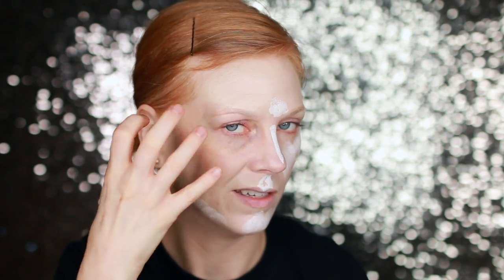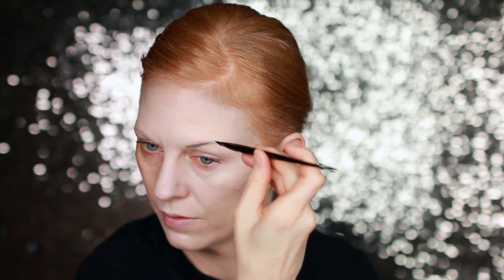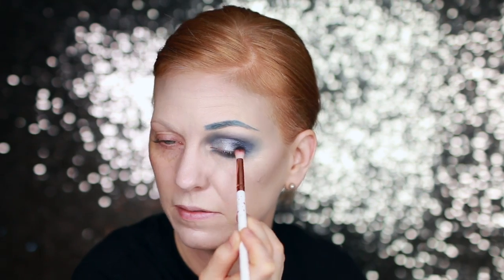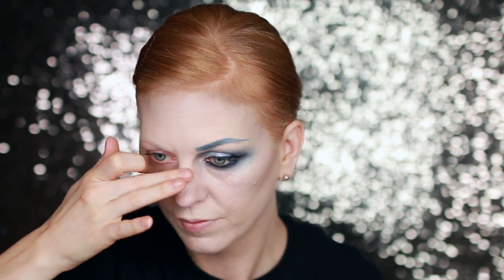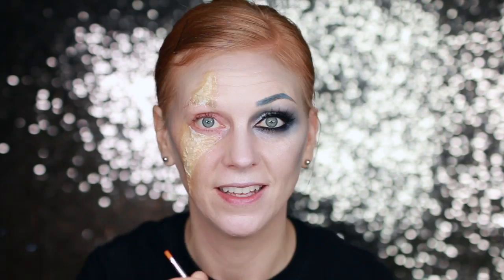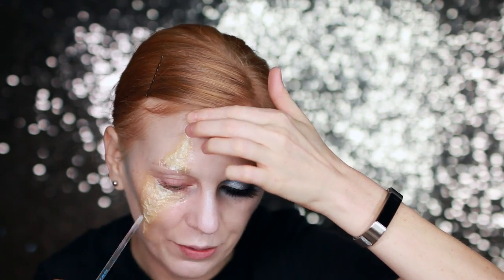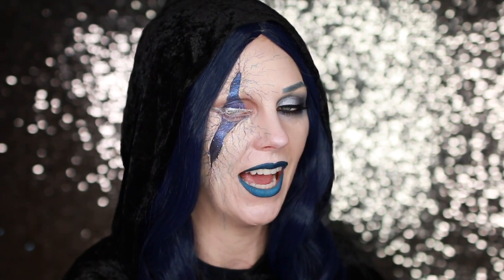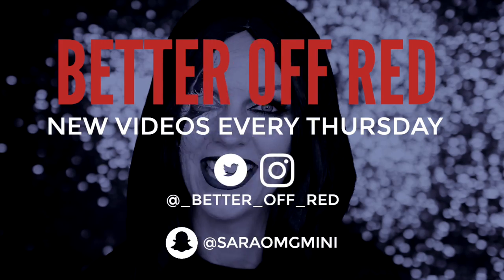CURSED DARK WITCH | HALLOWEEN MAKEUP | BETTER OFF RED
It's another Halloween makeup tutorial!  Today's look is featuring moody blue tones and a sparkly scar! Is she an ice queen? Is she a cursed witch?  Yes to both!!  All of the products I used to put this look together are listed below.  The SFX scar effect is WAY easier than you think - just watch and see!

On my face:

Touch In Sol Prime Essence $23

Touch In Sol No Poreblem Primer $18

Gerard Cosmetics Slay All Day $22

Makeup Revolution Fast Base Stick Foundation $9

Mehron CreamBlend Stick $10.95

Flower Beauty Miracle Glow Satin Finishing Powder $13

Kat Von D Shade + Light Eye Contour Palette $48

Covergirl Vitalist Healthy Glow Highlighter $7.69

Colourpop So Jaded Palette $39

BH Cosmetics Galaxy Chic Palette $21

Too Faced Better Than Sex Liquid Eyeliner $21

Urban Decay 24/7 Waterline Eye Pencil $21

Duo Brush-On Adhesive $6.49

Eylure x Jasmine Brown Jaybee Lashes $7.99

Mehron Paradise Makeup Palette (basic) $39.95

NYX Glitter Primer $6.50

WetNWild Fantasy Makers MegaLiner Metallic Liquid Eyeliner $3.99

WetNWild Fantasy Makers MegaLast Liquid Catsuit Matte Lipstick $5.49

WetNWild Highlighting Powder (Halo Walkers) $2.99

WetNWild Fantasy Makers Color Icon Loose Pigments $3.49

Liquid Latex $19